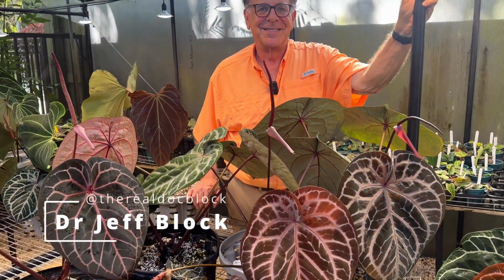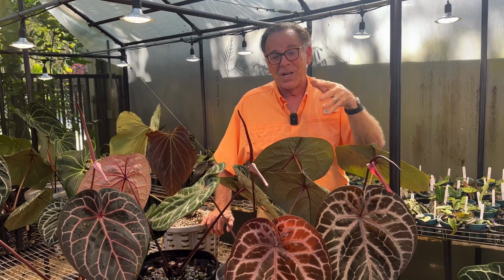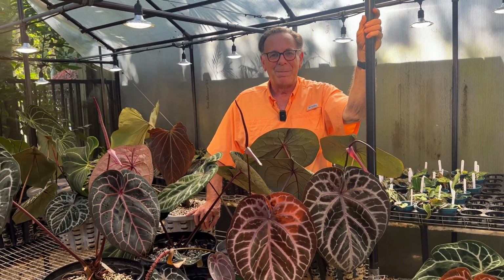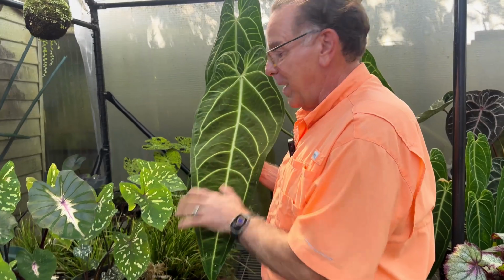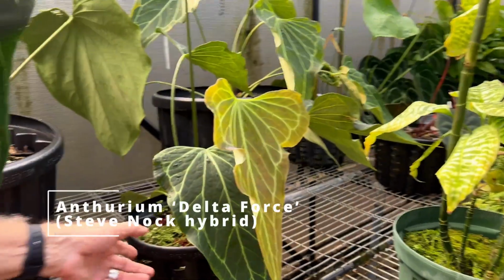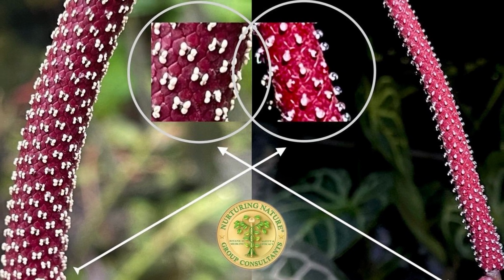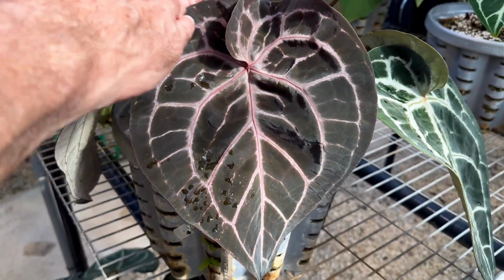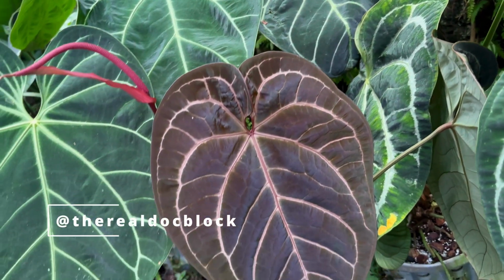Anthurium Affairs with DocBlock - @OnlyPlants Interview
Here’s what you can expect in this video:

🌱 **Dr. Block’s Anthurium Breeding Philosophy: Traits, Techniques, and Vision** 🌱

In this video, I’ll take you on a deep dive into the fascinating world of **Anthurium breeding**.

From my small but specialized breeding facility, I’ll share insights into the characteristics I value most, why I cultivate them, and the techniques I use to bring out the best in these extraordinary plants. Filming and interview hosted by Sean Salim @OnlyPlants on September 23, 2024 in Miami, Florida USA) .

🌟 **Breeding Goals:** Discover the physical traits I prioritize—like vibrant color transitions, leaf texture, and vein patterns—and why they matter.

- 🌿 **Care & Durability:** Learn why I focus on creating stronger, faster-growing plants that are easier for collectors and enthusiasts to grow worldwide.

- 🎨 **The Art of Anthuriums:** Explore the captivating color evolutions and patterns that make hybrids like the “Red Crystal” and “Delta Force” truly one-of-a-kind.

- 🧬 **Genetics & Light:** I’ll explain how light, pH, and environmental conditions influence these plants and how I optimize their growth in my South Florida-based facility.

- 🌏 **Global Community:** Hear how the love of plants connects enthusiasts worldwide and how my work with distribution partners makes these hybrids more accessible.

🎥 **Missed the last episode?** Don’t worry! In the previous video, I went on a walking tour of my Florida garden, where I shared my philosophy on plant collecting and sustainability. Check it out to see how my work goes beyond breeding to preserve and protect nature.

💡 Whether you’re a seasoned collector, a budding breeder, or simply curious about the magic of Anthuriums, this interview will give you valuable insights into the craft and care behind these remarkable plants.